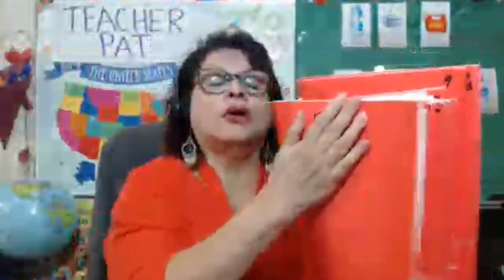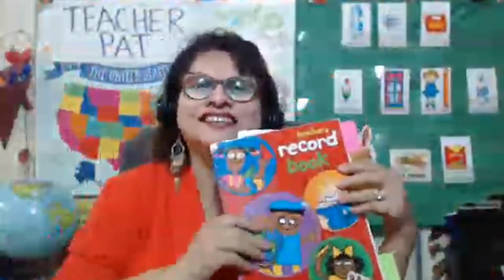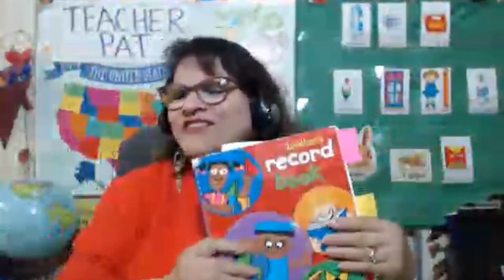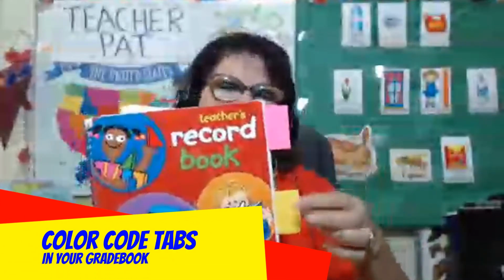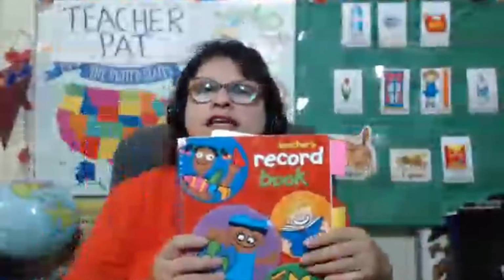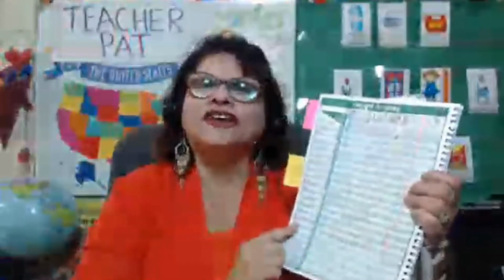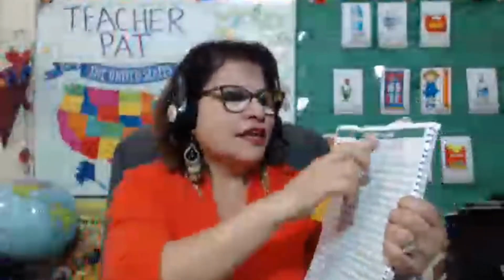Organize with Color!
Teacher tips to help you stay organized using color-coded materials in your classroom. Share your ideas with us down below. Here is the link to Alejandra who has a plethora of organizational tips. Enjoy